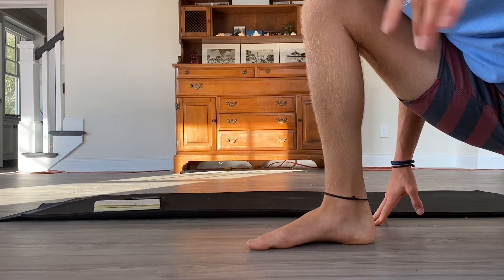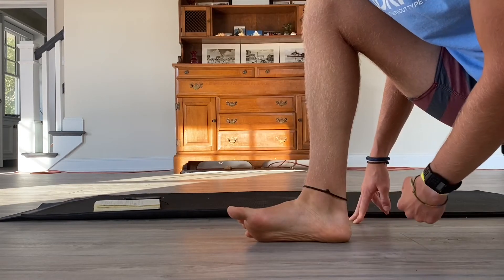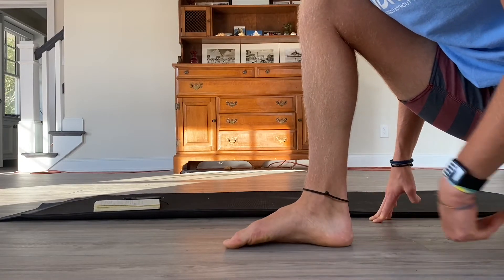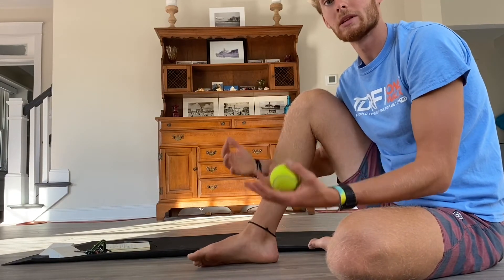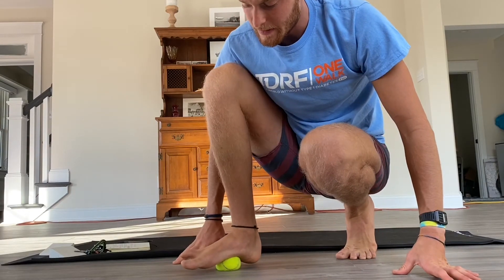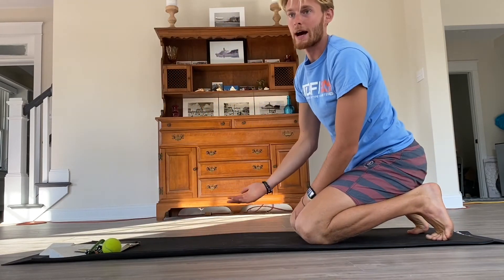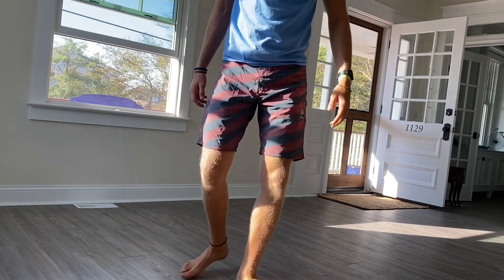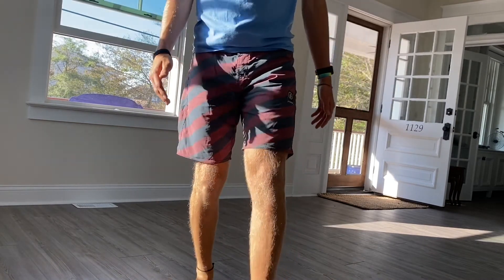Treating Plantar Fasciitis with Movement/Lifestyle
Have you ever struggled with heel or foot pain???
Plantar fasciitis is one of the most common diagnoses when it comes to pain in the foot, heel, and lower leg.
Join me as a explain more about what this condition is, what causes it, and how you can treat it with movement therapy and lifestyle modifications!